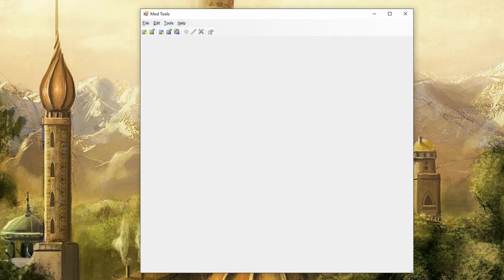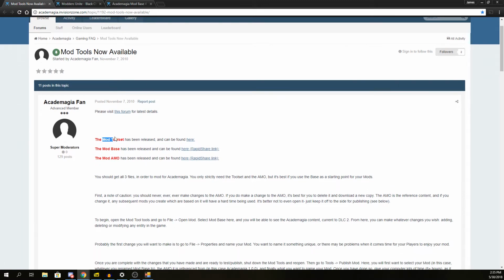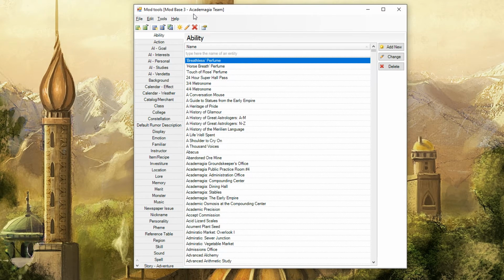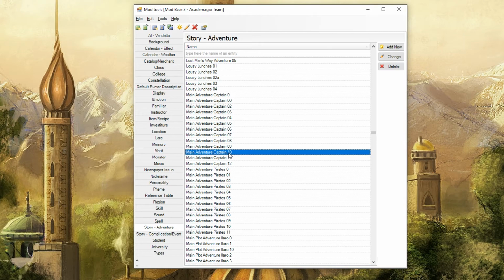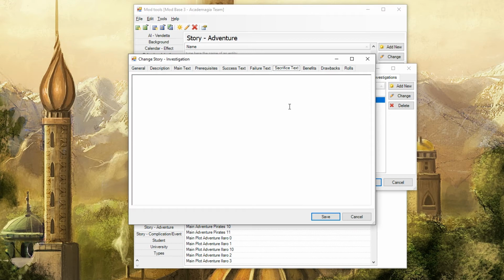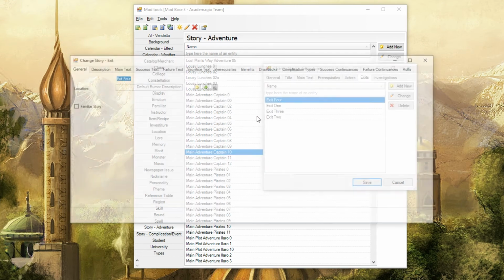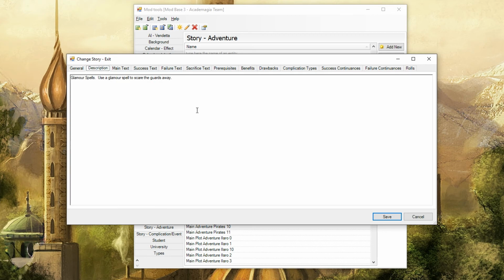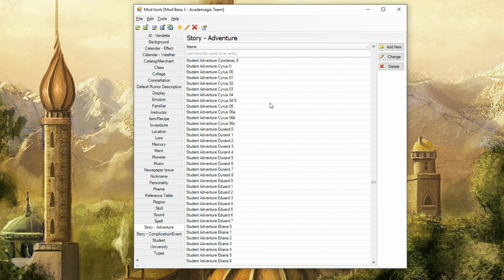Academagia Bonus - Using Mod Tool as a Guide/Walkthrough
So I’ve talked about the mod tools during my last batch of videos and thought I should show it, so you guys have a better idea of what it is and how I use it.

You can find the mod tools here: (your gonna have to find the mod base yourself)

And the Wiki if you want to look up anything in the game
The Let’s Play of Academagia that pushed me over the edge to buy the game in the first place